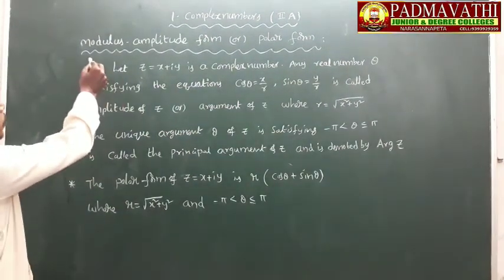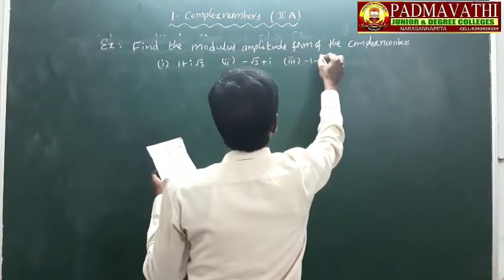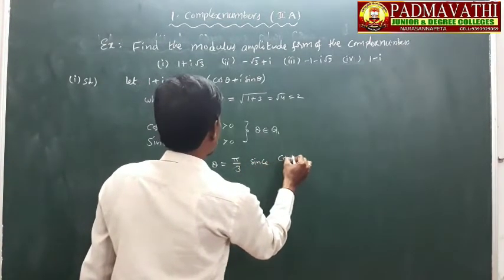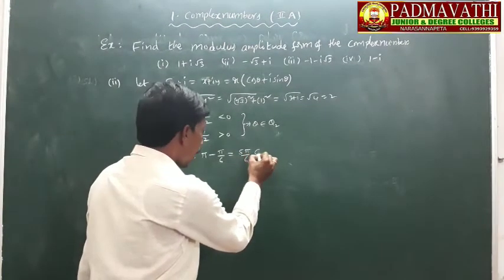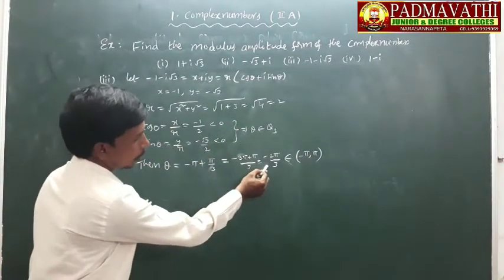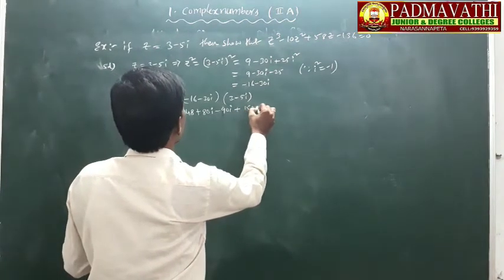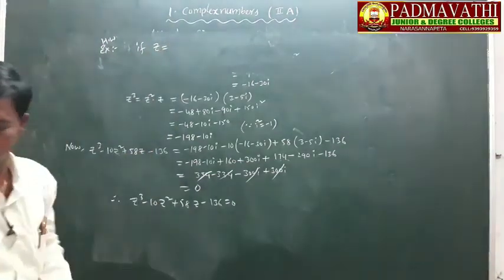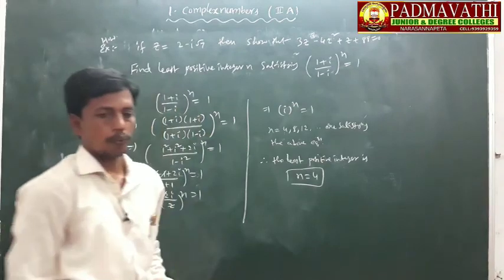Complex Numbers in Maths IIB by E.M.Naidu